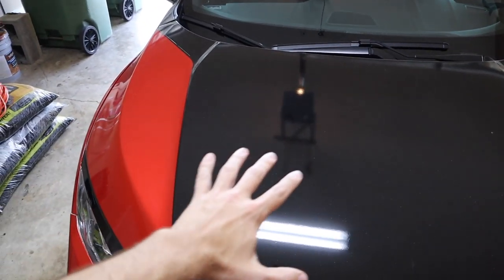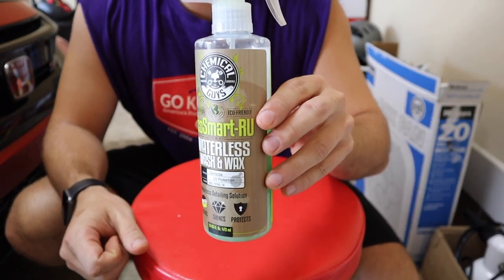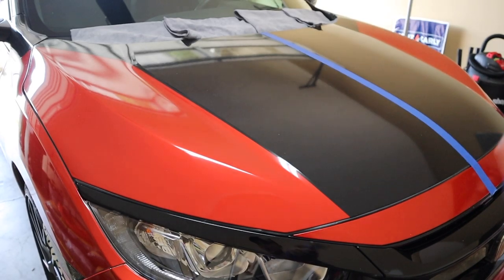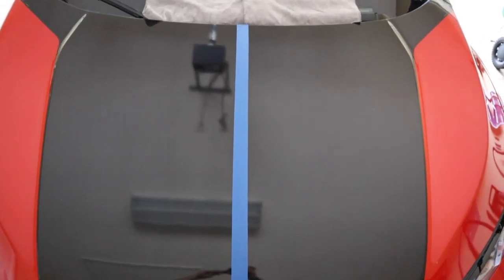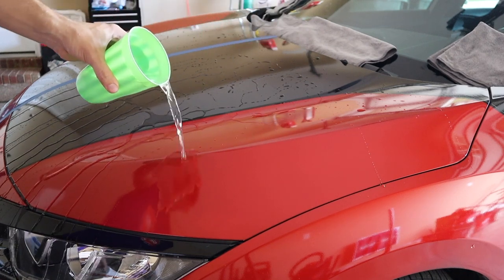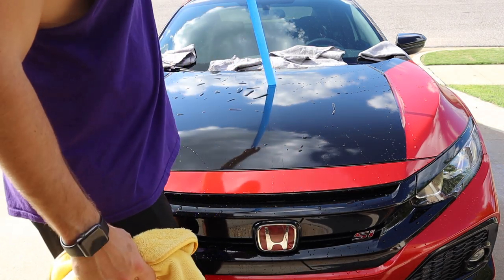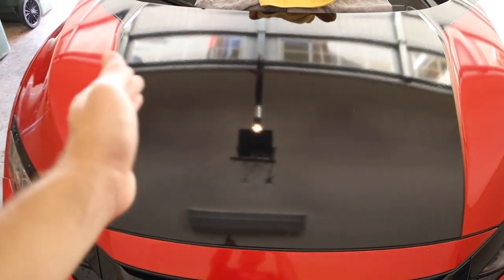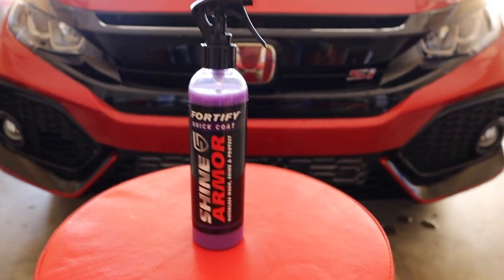Shine Armor VS Chemical Guys Waterless Spray **Which Actually Works**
Todays video is a little different than what I usually post. We are comparing to car care products that are waterless wash spray!